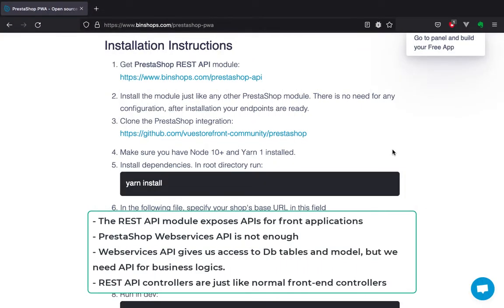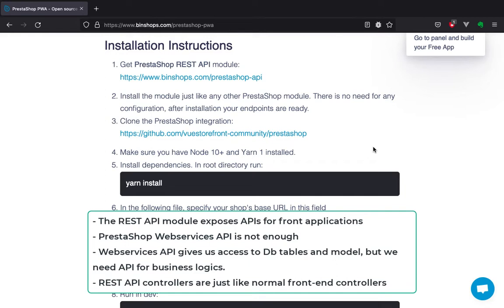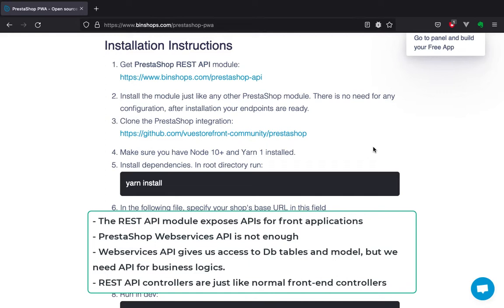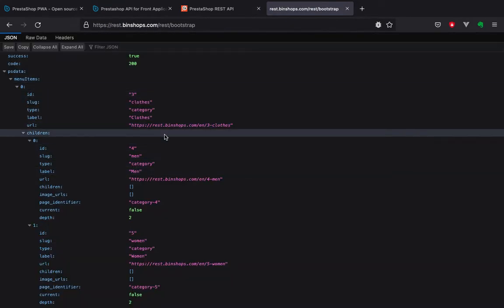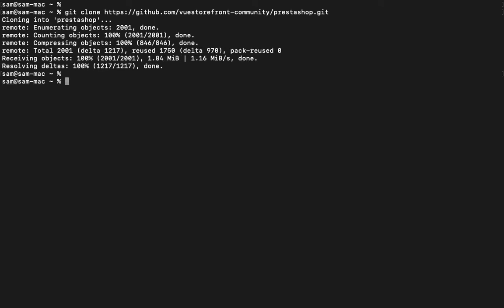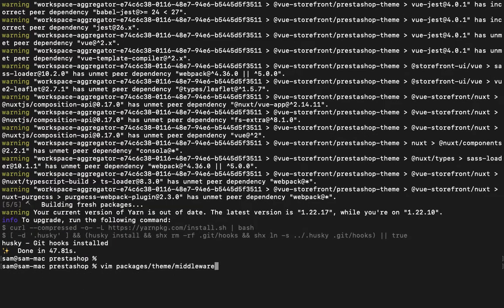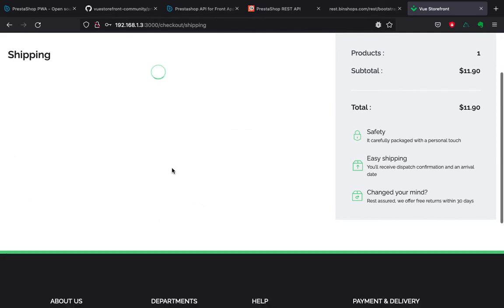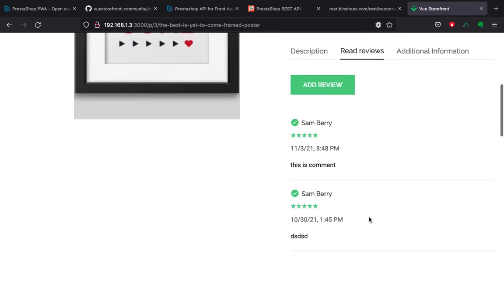PrestaShop PWA - Vue Storefront - How to install (Quick Demo)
Let's get started with a nice PrestaShop PWA - Integration with Vue Storefront.